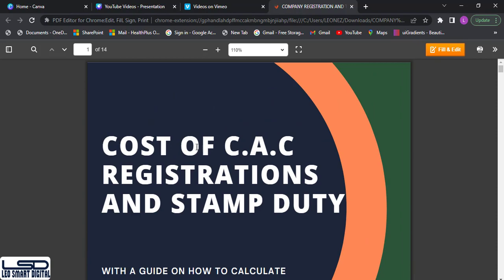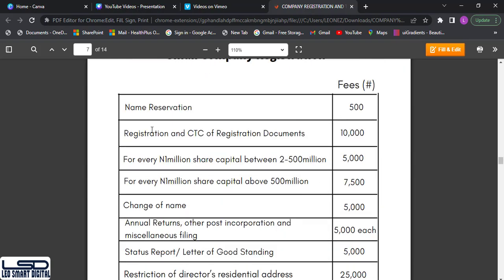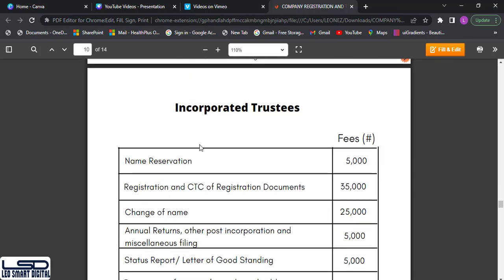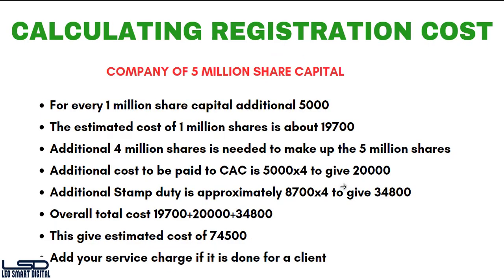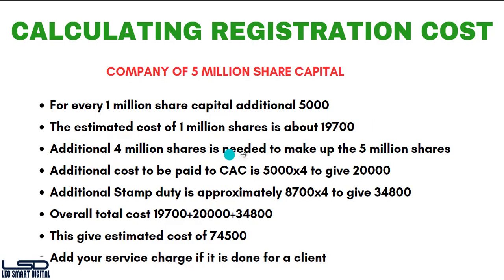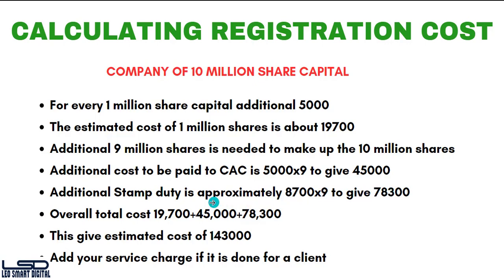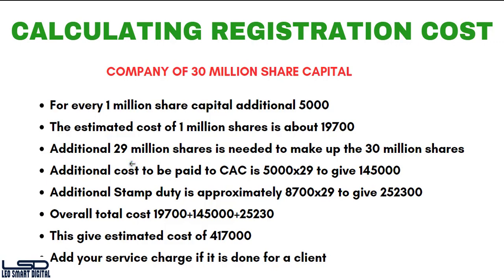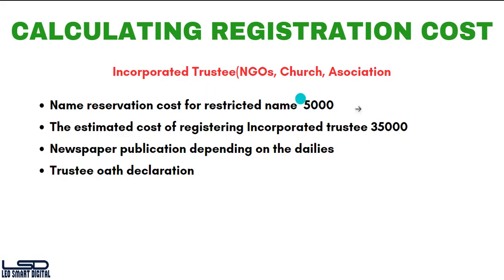HOW TO CALCULATE CAC REGISTRATION COST | CAC BUSINESS NAME, COMPANY AND NGO REGISTRATION 2023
This tutorial video is on how to calculate an estimated cost of registering business name, Company, NGO etc with the Corporate Affairs commission.

This knowledge will help CAC registration agents and even business owners who want to carry out the registrations on their own without paying an agent.

Covered in the tutorial is how to calculate amount to be paid to CAC and FIRS before an entity is registered.

Other videos on my channel How to Confirm a business name, company, NGO etc is registered with the CAC

Chapters
0:00 Introduction the tutorial
1:22 The cost of registering a business name
4:29 The cost of registering public company
6:57 Cost of registering small company of 1 million shares
8:30 Cost of registering a private company of 5million shares
11:58 Cost for registering 10 million shares with the Corporate Affairs Commission
13:25 Cost of registering 20 million shares
14:34 Cost of registering 30 million shares
16:15 Cost of registering Incorporated trustees (NGOs, NPOs, Associations etc)